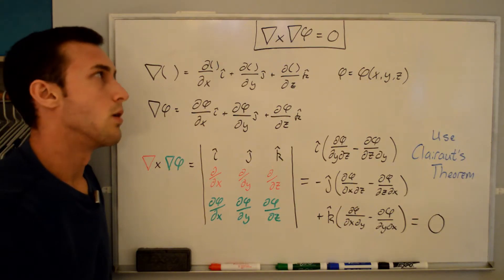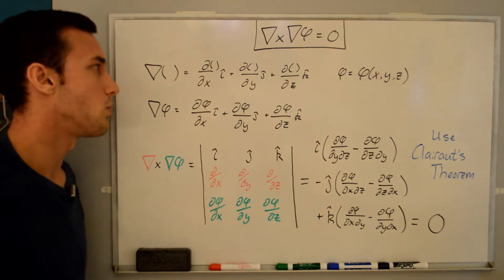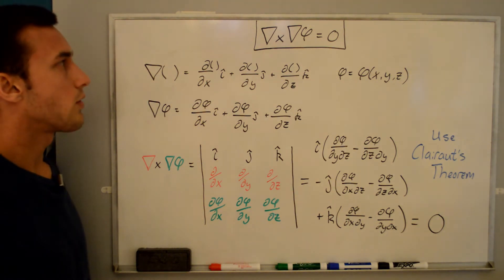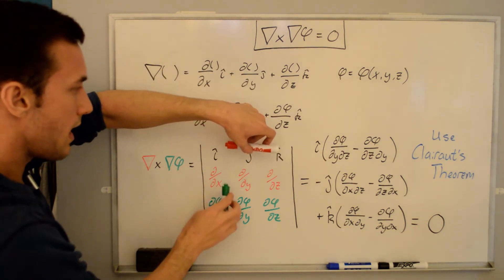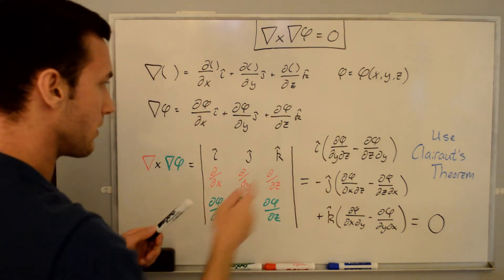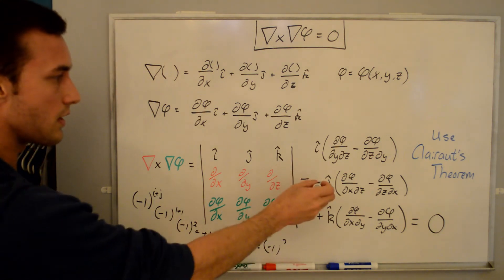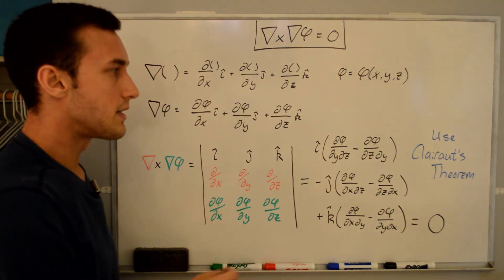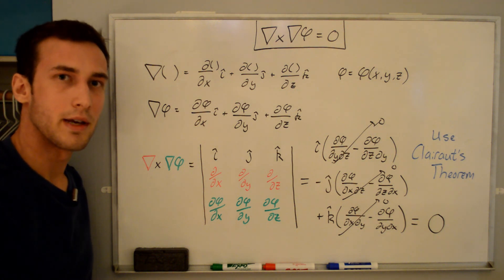Curl of the Gradient of a Scalar Field is Zero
In this video I go through the quick proof describing why the curl of the gradient of a scalar field is zero.  This particular identity of sorts will play an important role in my future videos on potential flow.